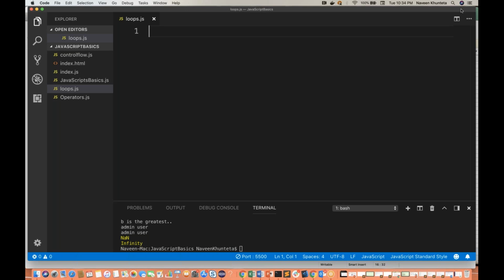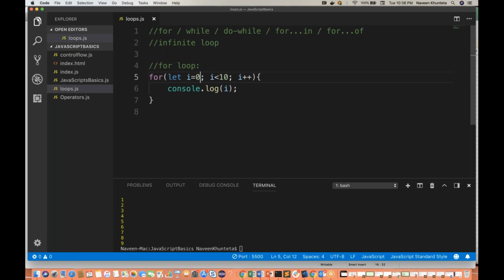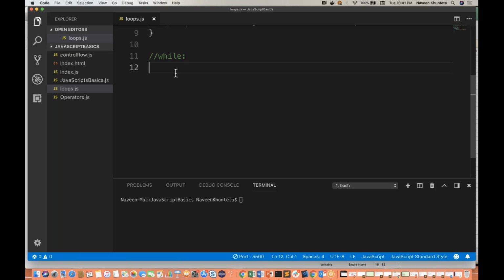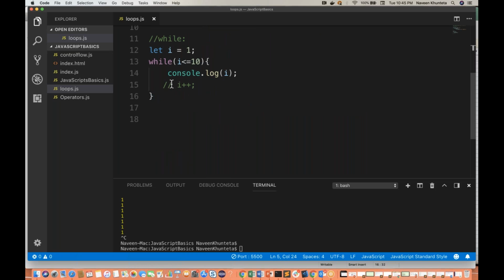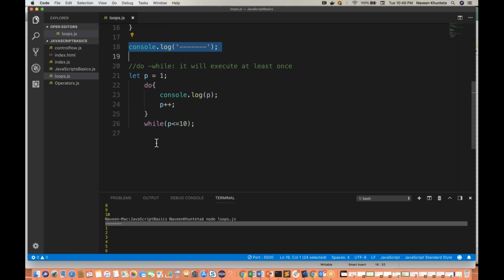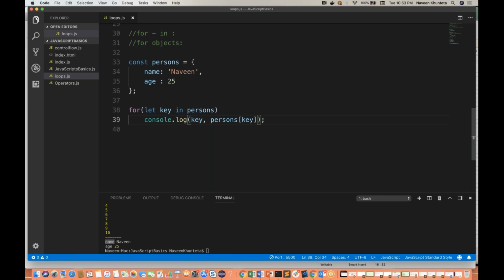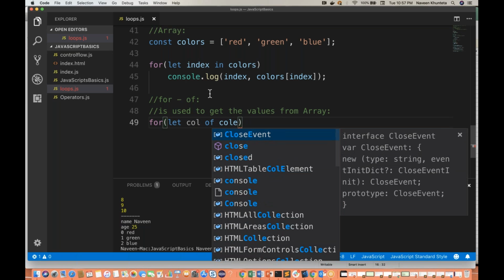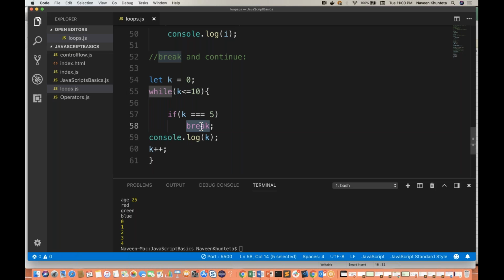Different Loops (for, while, do-while, for-in, for-of) in JavaScript - Part -4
In this video, I have explained about different loops in JavaScript:

Learn:
for, while, do-while, Infinite for-in and for-of loops.